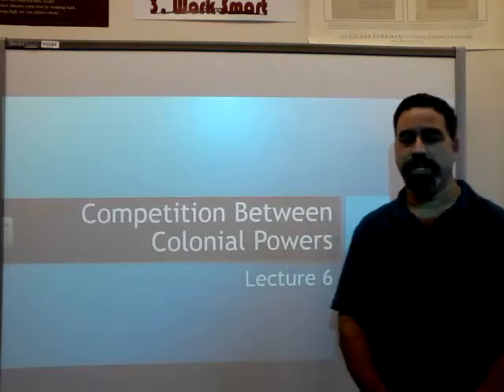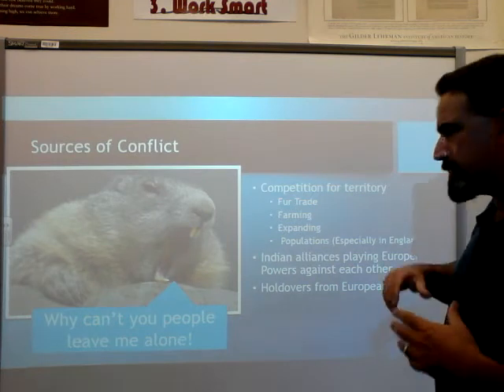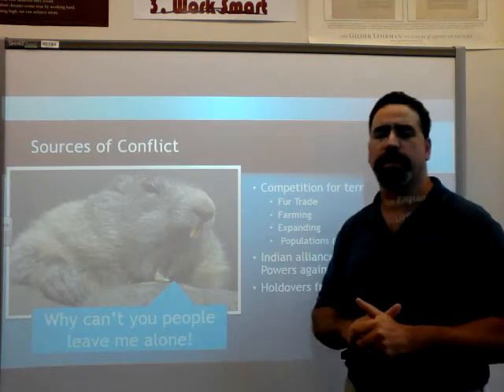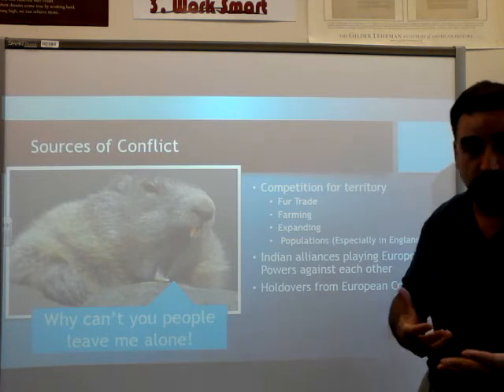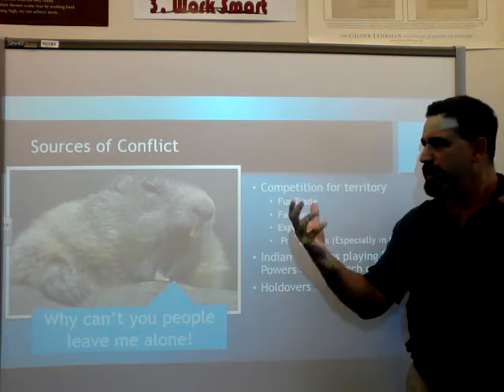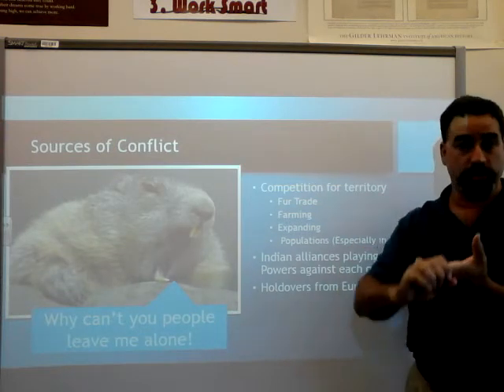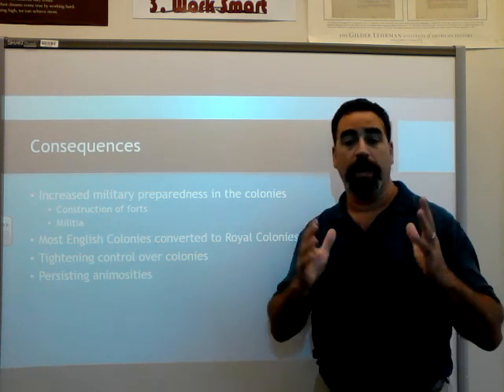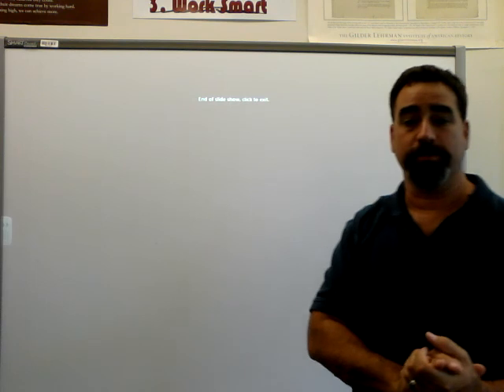Lecture 6 Conflict Between Empires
Analyze the conflict between the European Empires.